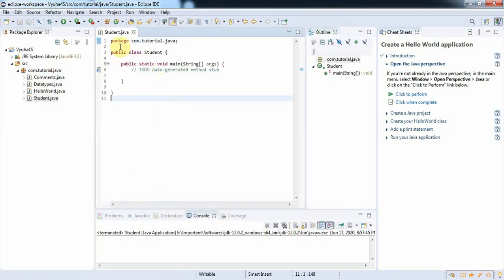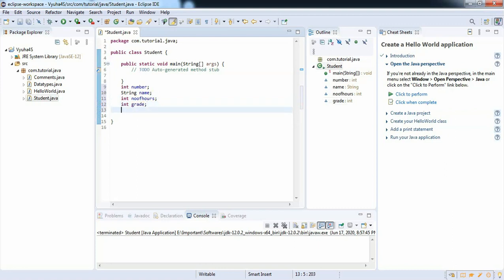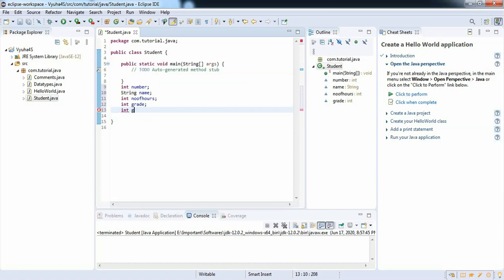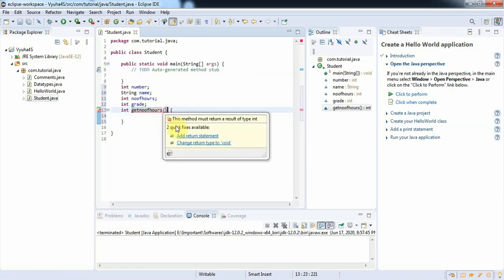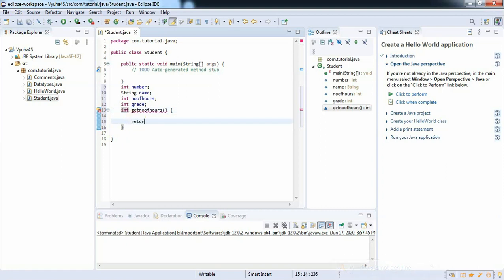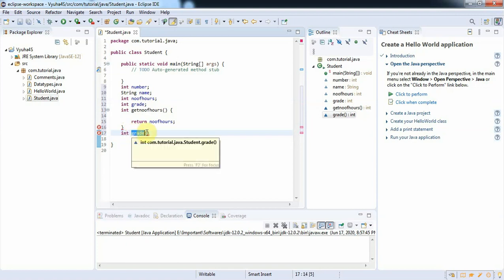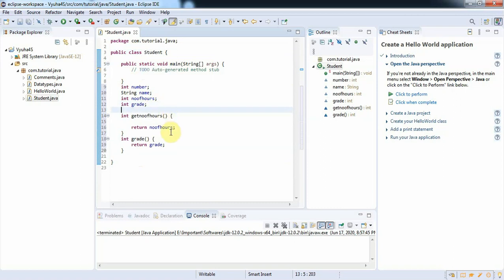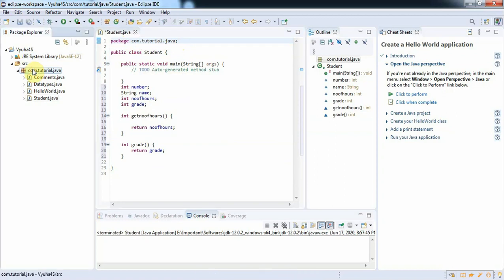Java Tutorial for Beginners 14 - Class & Method || Vyuha4S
By watching this video, you will understand how to create a class and method in Java.